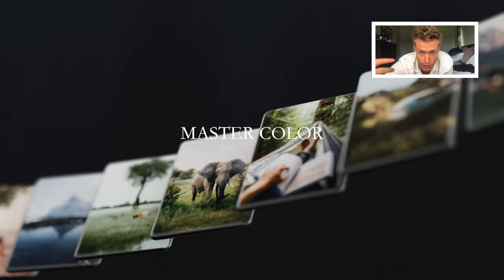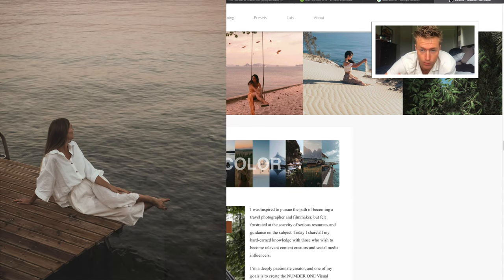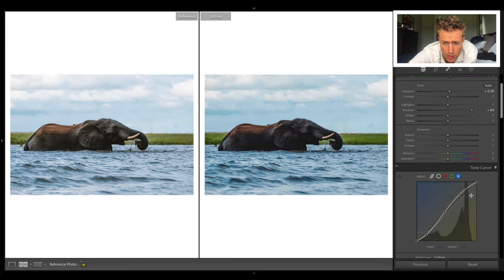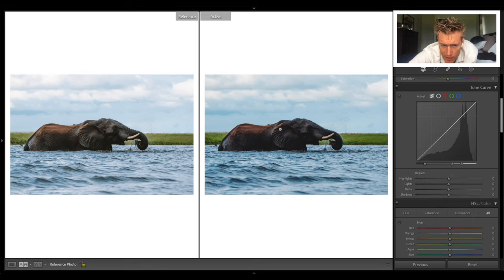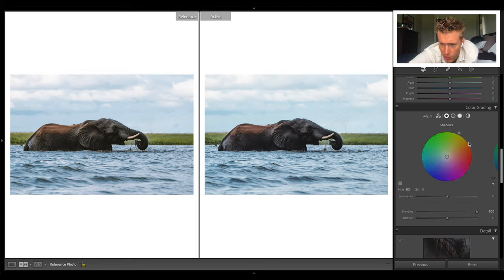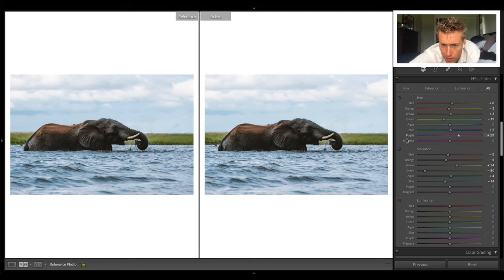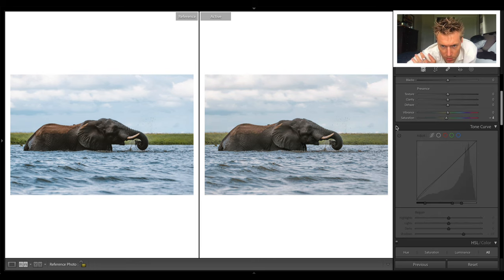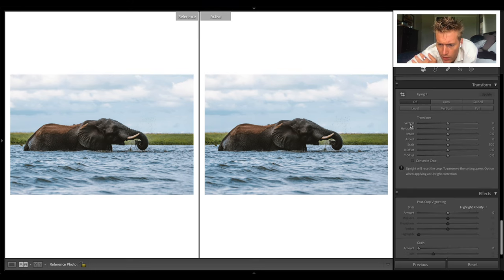Adobe Lightroom Curves Master Class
BLACK FRIDAY! Get Your Style & Master Color

Student & Photo - @myaonthemove

FREE MASTER CLASS + Free Presets - 1 Tip to Getting the STYLE You WANT, Master Color & Curves!!

Live Editing Training!

Course - JOIN NOW - Number 1 Editing Course In The World!

Free Facebook Group Community to Get Feedback On Your Edits

Inside The Course You Get
- 100+ Top quality presets (Limited time)
- 200+ Highest quality structured lessons with raw images & presets included
- Learn From 100+ pro photographers with their RAW images & presets
- DNGs + Raws images + Presets
- All my secrets revealed
- All delivered in the most effective learning format to literally reduce the learning time by years.
Plus so much more! The only editing course you will EVER need!
If you like these YT videos this course is perfect for you. It is the next step for you to get the style you have always wanted. Join thousands already inside

Difference Between the course & these YT videos???
These videos are just running you quickly through the settings. The course goes much more in-depth into the "why" and creating any style and color you want.

FREE Training - 1 Tip to Getting the STYLE You WANT, Master Color & Curves!!

Presets!

Luts!

Lightroom Editing Tutorial For Instagram. In this free Lightroom tutorial, I show you how to get a faded look to your travel photos using Adobe Lightroom.